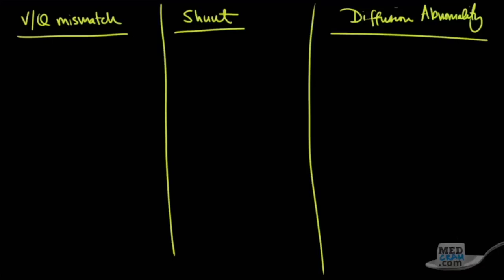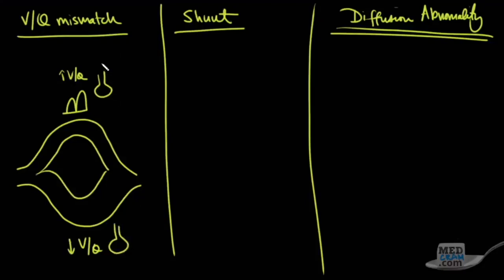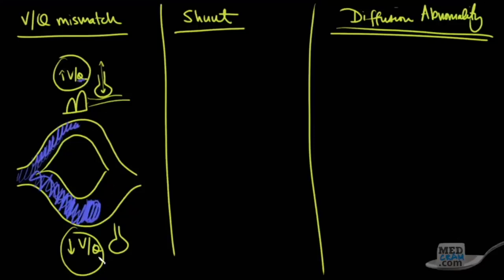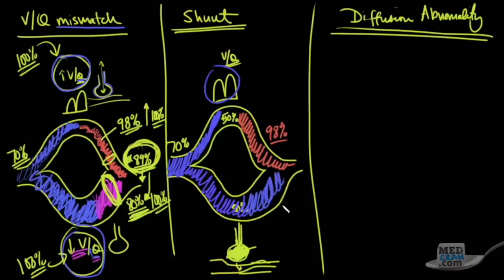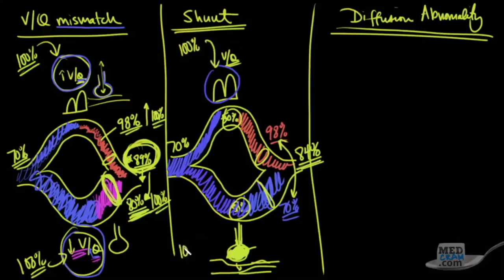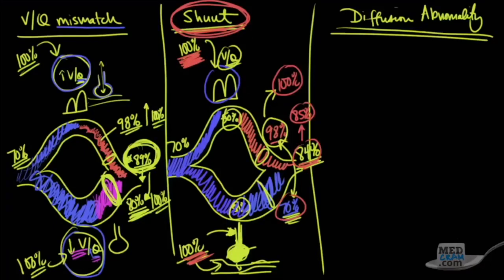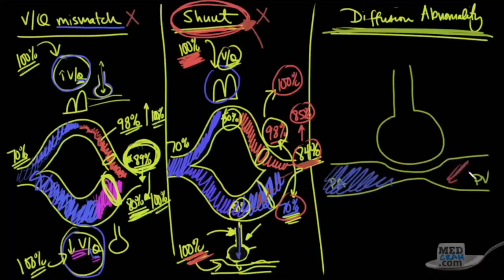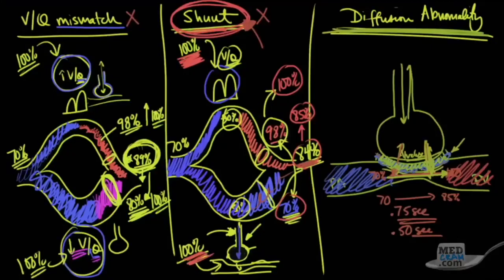COVID-19 မှာ သွေးတွင်း အောက်ဆီဂျင်ဘာလို့နည်းရလဲ? (physiology of Hypoxemia)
ဒီအပိုင်းကတော့ ဆေးပညာရပ်ပိုင်းဆိုင်ရာ နည်းနည်းဆန်ပေမယ့် စိတ်၀င်စားလို့ လေ့လာကြည့်မယ်ဆိုရင်လည်း အရမ်း မခက်ခဲပါဘူး

MedCram ရဲ့ update 58 ထဲမှာ ပါတဲ့ အနောက်ပိုင်း Causes of Hypoxemia in COVID-19 (V/Q vs Shunt vs Diffusion) """COVID-19 မှာ သွေးတွင်း အောက်ဆီဂျင်ဘာလို့နည်းရလဲကို""" dubbing လုပ်ပေးထားတာ ဖြစ်ပါတယ်။ အောက်က original video link ပါ။

COVID 19 နဲ့ ပတ်သတ်ပြီး youtube က ယုံကြည်ရတဲ့ channel တွေထဲက တခု ဖြစ်တဲ့ MedCram ရဲ့ video updates တွေထဲက တခုကို နောက်ကနေမြန်မာလို ပြောပြပေးထားတာ ဖြစ်ပါတယ်.. စာတန်းပဲထိုးရင် ရပေမယ့်လည်း အမြင်ရှုပ်မှာစိုးလို့ ပိုရှင်းသွားအောင် အချိန်သေချာယူပြီး နောက်ကနေစကားလိုက်ပြောပေးထားတာြဖစ်ပါတယ်.. medcram ရဲ့ တရား၀င်ခွင့်ပြုချက်လည်း ရထားပြီး သူပြောထားတဲ့ information ကို အနှစ်မပျက်အောင် ကြိုးစားပြန်ထားတာပါ.. လိုအပ်ချက်ရှိရင် မူရင်း video နဲ့ ပြောတာကွဲလွဲတာရှိရင် ပြင်ပေးလို့ရပါတယ်..

Origianl Speaker:
Roger Seheult, MD Co-Founder of MedCram.com Clinical and Exam Preparation Instructor Board Certified in Internal Medicine, Pulmonary Disease, Critical Care, and Sleep Medicine

အရေးတကြီးပြောချင်တာက သတင်းအချက်အလက်တွေဟာ အချိန်နဲ့ အမျှပြောင်းလဲနေတဲ့အတွက် အခုအချိန်မှာ မှန်ကန်နေပေမယ့် နောက်ကျမှားနေတာမျိုးလဲ ဖြစ်နိုင်ပါတယ်.. စဥ်ဆက်မပြတ်လေ့လာနေဖို့လိုပါတယ်.. အစပ်အဆက် ရှိအောင် backdate နဲ့ video အဟောင်းတွေကို အရင်ပြန်ထားတာဖြစ်တဲ့ အတွက် အချက်အချို့က ယခု အချိန်မှာဆို outdated ဖြစ်နေမှာပါ.. ပြီးတော့ ဒီ video တွေဟာ basic medical knowledge ရှိတဲ့သူနှင့် ဘာသာစကား အခက်အခဲရှိတဲ့ ကျန်းမာရေး၀န်ထမ်းတွေကို အဓိက ရည်ရွယ်ပါတယ်.. medical terms တွေဟာ ဘာသာပြန်ရခက်တဲ့အတွက်၊ ကျမလည်း အချိန်အခက်အခဲရှိတဲ့ အတွက် သာမန်လူ၊ ဆေးပညာအကြောင်းလုံး၀ မသိတဲ့သူတွေအဖို့တော့ ခက်ခဲမှာပါ။ သူတို့တွေအတွက် သိသင့်တဲ့ အခြေခံအချက်တွေကို တခြား resource တွေ page တွေနဲ့ တရား၀င် တာ၀န်ရှိ အဖွဲ့ တွေက အမြဲပြောနေမှာပါ.. ကျမရဲ့ ရည်ရွယ်ချက်က evidence based findings တွေကို original video တွေနားထောင်ဖို့ အခက်အခဲရှိတဲ့သူတွေကို မျှ၀ေပေးချင်ရုံပါ

COVID-19 ရောဂါနဲ့ ပတ်သတ်လို့ ထပ်ပြီးကျယ်ကျယ်ပြန်ပြန့်သိချင်ရင် အောက်မှာ ပေးထားတဲ့ link တွေထဲက videos တွေကို သွားကြည့်နိုင်ပါတယ်။

COVID-19 ရောဂါနဲ့ပတ်သတ်ပြီး အမေးများတဲ့ မေးခွန်းများ

COVID-19 က ဖြစ်စေတဲ့ Acute Respiratory Distress Syndrome (ARDS) ဆိုတာဘာလဲ?

ကိုယ်ခံအားရဲ့ အခြေခံသဘောတရားနဲ့ ကိုယ်ခံအားကောင်းအောင် ဘာတွေလုပ်လို့ရလဲ?

COVID-19 ကို ဘယ်လိုစစ်နေသလဲ၊ ရောဂါတစ်ခါ ဝင်ပြီးရင်ကော ပြန်ဖြစ်နိုင်သေးလား?

COVID-19 ဖြစ်စေတဲ့ SARS-CoV-2 Virus နဲ့ HIV ပိုး ဘယ်လိုကွာလဲ?

COVID19 နဲ့ တခြား virus ကြောင့်ဖြစ်တဲ့ အဆုတ်ရောင်ရောဂါ၊ Ventilator ရလဒ် ဘယ်လိုကွာသလဲ။

COVID-19 ရောဂါလက္ခဏာများ worksheet

Far UVC light ဟာ အများပြည်သူသုံးနေရာတွေမှာ ပိုးသတ်နိုင်သလား?

COVID-19 နဲ့ ပတ်သတ်တဲ့ နောက်ဆုံးရကိန်းဂဏန်းများ (16.4.20) (UK data)

COVID-19 အတွက်စစ်တဲ့ RT-PCR test နဲ့ Antibody Testing အကြောင်း